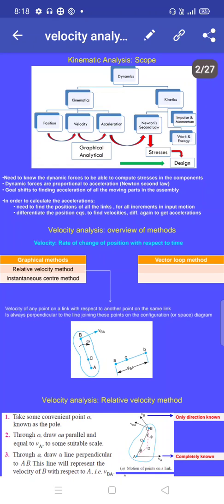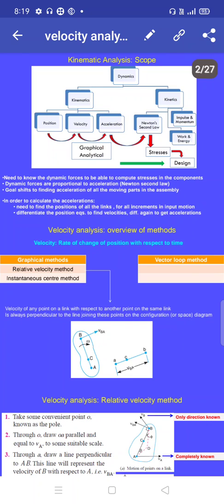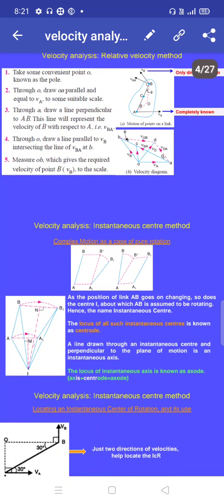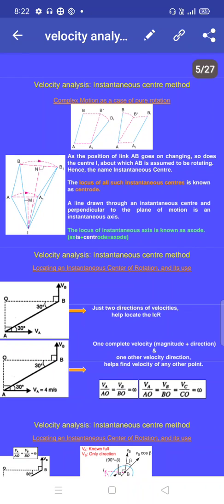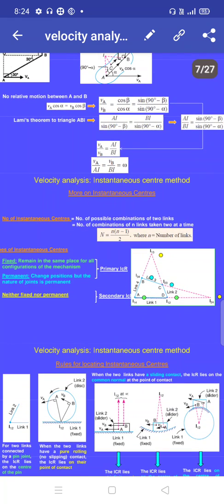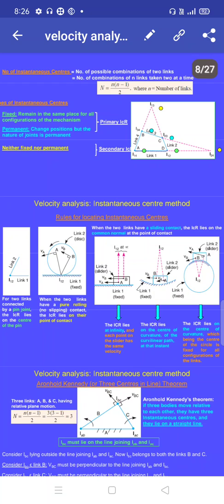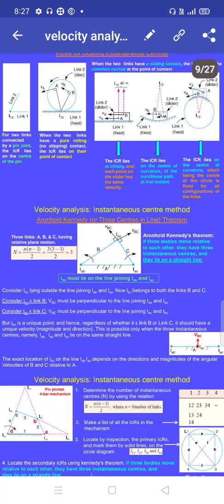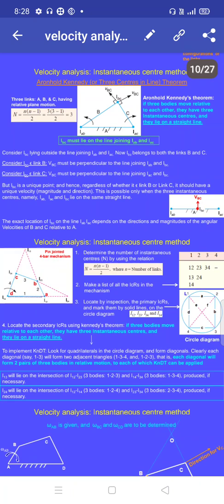Kinematics of Machinery Unit 2_4